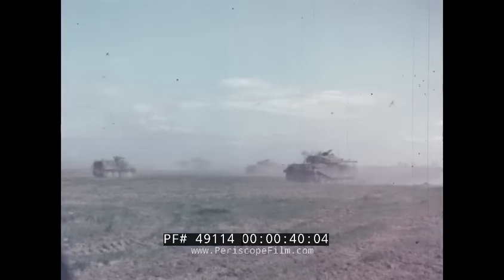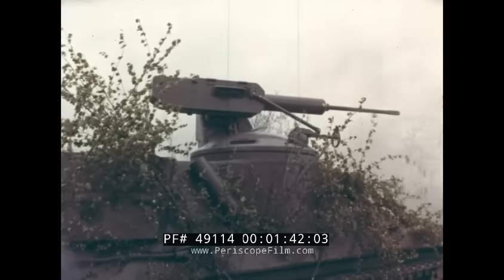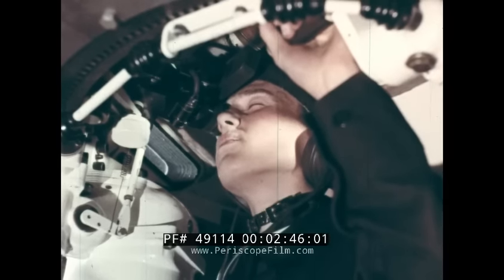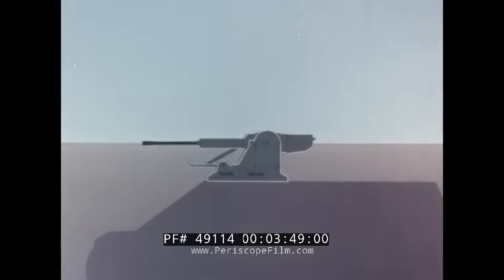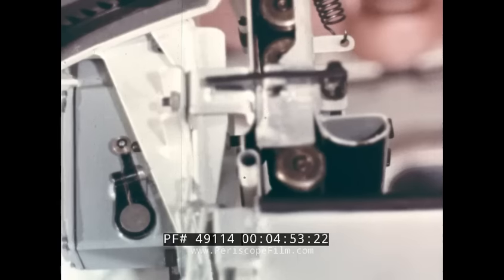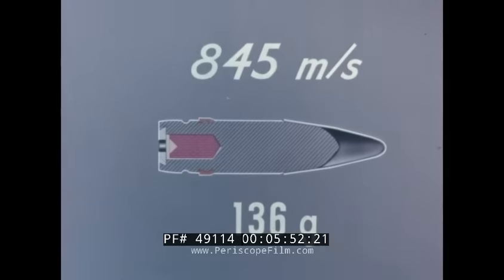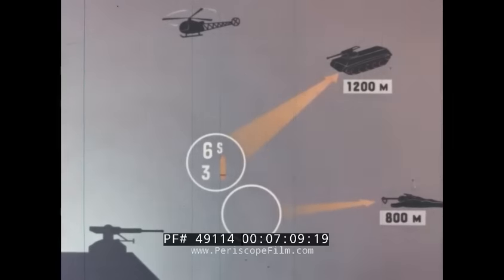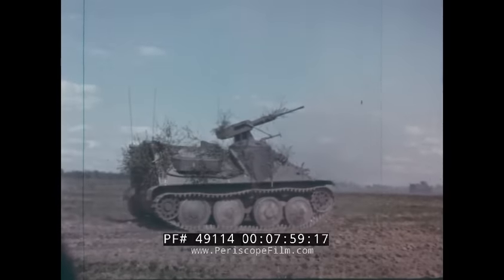BOFORS 20mm AUTOMATIC GUN for ARMORED PERSONNEL CARRIERS 49114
Love our channel and want to support what we do? You can help us save and post more orphaned films!

This promotional film for the Bofors 20 mm L/70  automatic gun shows the popular weapon mounted in an armored vehicle. This gun was a belt fed evolution of their previous 20 mm L/70 anti air gun, which was based on their classic 40 mm L/60 anti air gun. The weapon can be used as an anti-aircraft gun (used against helicopters and recon aircraft) and as an anti-personnel weapon.

As noted above, the weapon is a distant relative of the famous Bofors 40 mm L/60 anti air gun, often referred to simply as the Bofors gun. The 40 mm L/60 is an anti-aircraft/multi-purpose autocannon designed in the 1930s by the Swedish arms manufacturer AB Bofors. It was one of the most popular medium-weight anti-aircraft systems during World War II, used by most of the western Allies as well as by the Axis powers. A small number of these weapons remain in service to this day, and saw action as late as the Gulf War.

The history on the 20 mm cannon is this: during World War II, the Swedish air force lacked a belt fed 20 mm cannon. Bofors responded to this by developing the 20 mm L/70 automatic gun, in Swedish service known as the 20 mm autocannon m/45. This used the 20x110 Hispano Suiza cartridge and had a cyclic rate of fire of 725 rpm in aircraft configuration. The gun came too late to serve in the war but was used on the Saab 21 fighter aircraft past the A-1 model. The gun was very reliable and had a good rate of fire.

After the Saab 21 had left service Bofors bought up all remaining guns from the Swedish air force and developed an armored gun mount around it for use on armored vehicles. In this configuration the gun's rate of fire was reduced to 300 rpm to allow continiues fire on the ground without overheating. The 20 mm armored gun mount saw service in the Swedish army on the Pbv 301 infantry fighting vehicle, as featured in the video. The mount was also planned for the Swedish S-tank during its early development.

In this video the gun's fire rate has been restored to 725 rounds per minute as a selling point. The two projectiles types shown in the video are Bofors designs originally developed for the Swedish air force.

The high explosive projectile had the Swedish designation "20 mm mingranat m/52" (short: 20 mm mgr m/52) or "20 mm mine shell m/52" in English. It featured a 14 gram high explosive incendiary charge. Interestingly it was never fielded to the Swedish army for use on their Pbv 302 and is only featured in the video since Bofors owned the design.

The armored piercing projectile  had the Swedish designation 20 mm spårljuspansarprojektil m/68 (short: 20 mm slpprj m/68) or 20 mm tracer armor projectile m/68 in English.